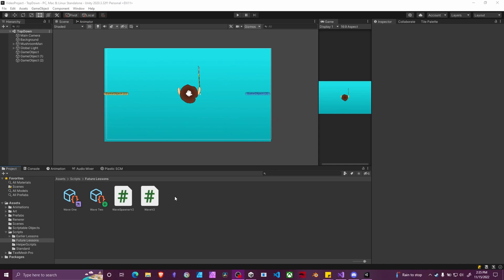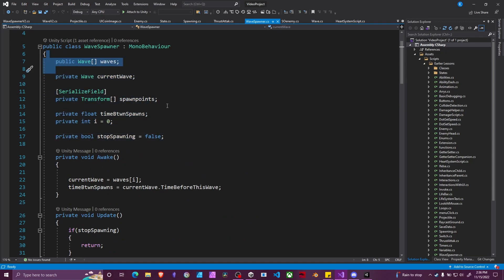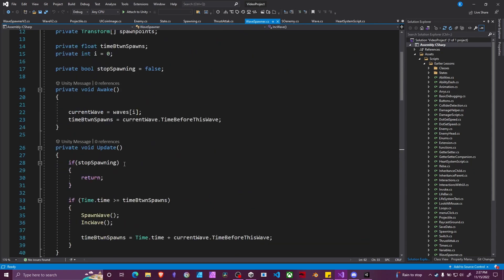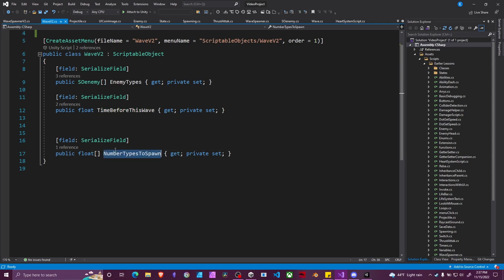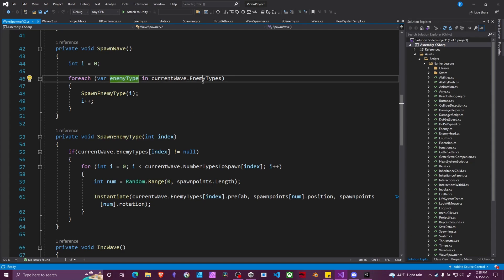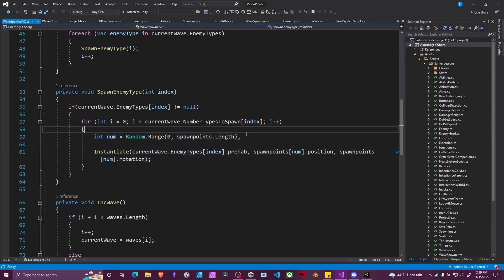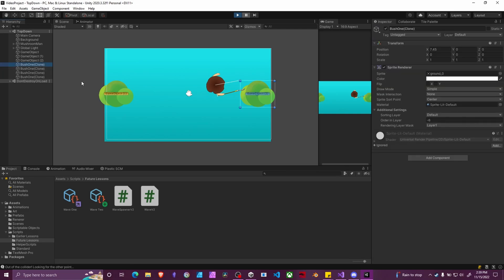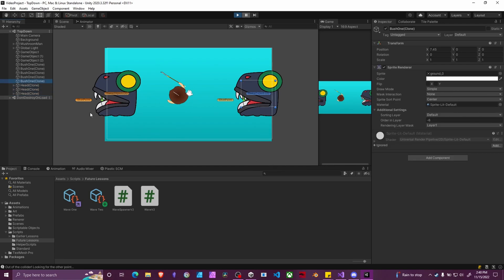Viewer Questions: Controlled Wave Spawner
Discord user MasterPindu asked me how to modify the wave spawner script to allow fine control over how many of each enemy to spawn. Here is the solution!